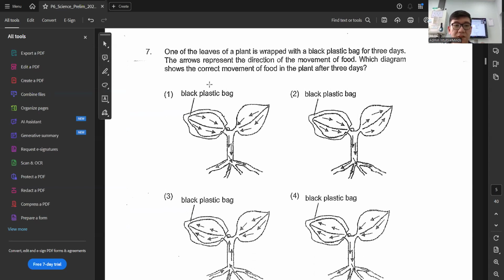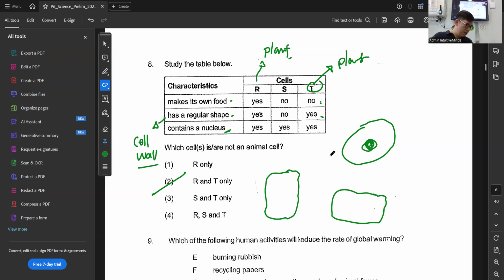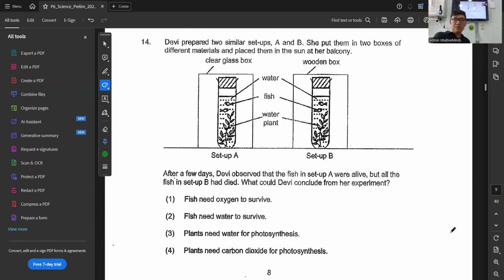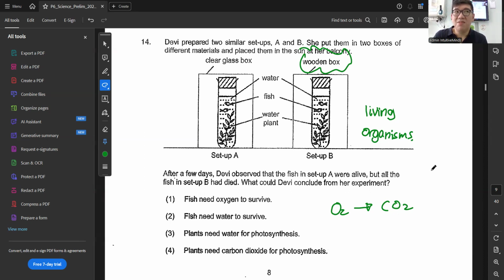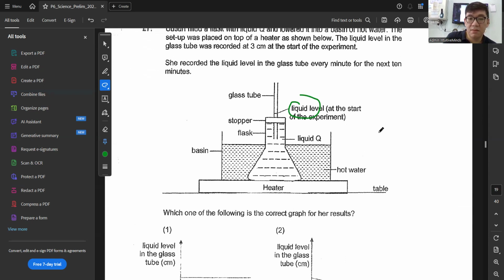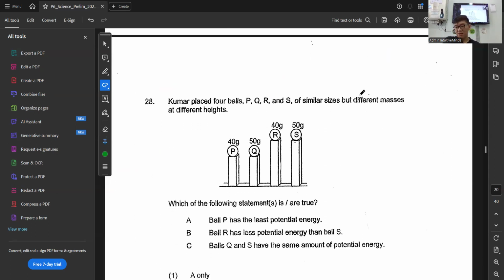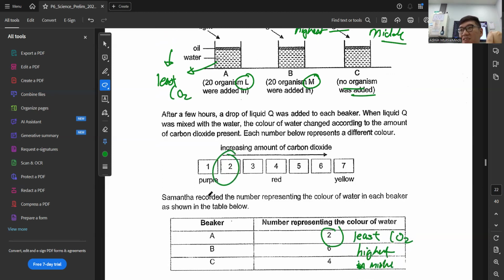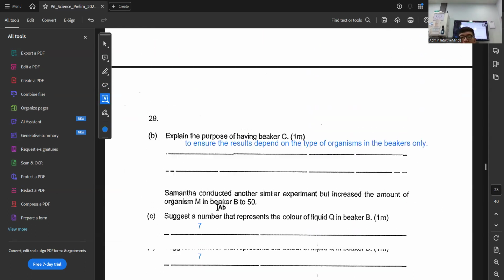22nd July P6 Science - RS Paper MCQ and OEQ review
Zoom video for Phil who had HFMD.